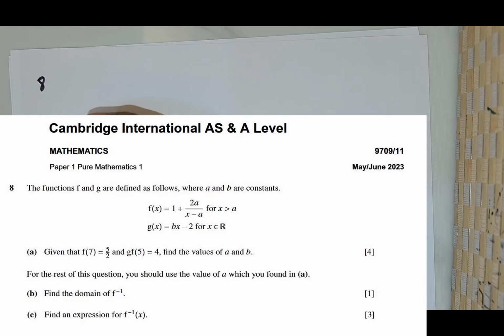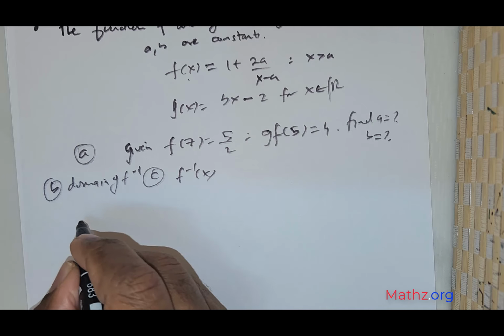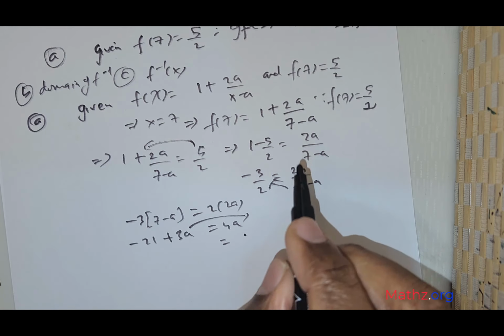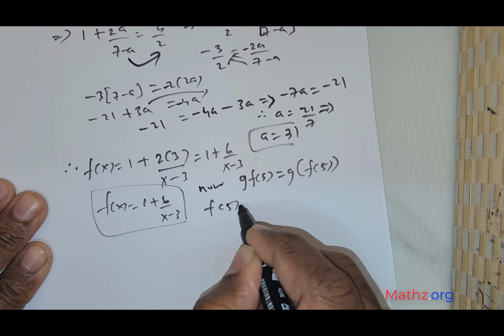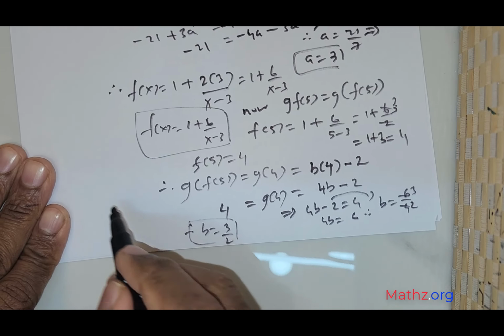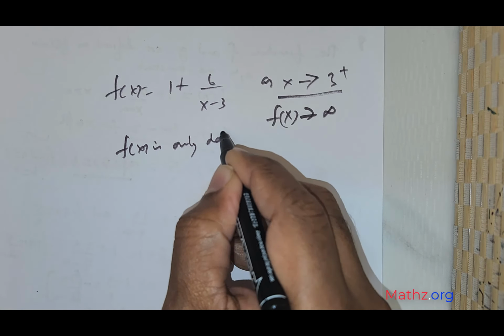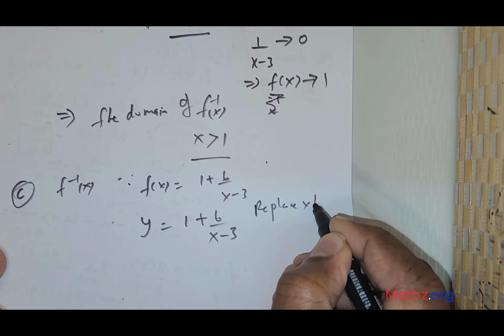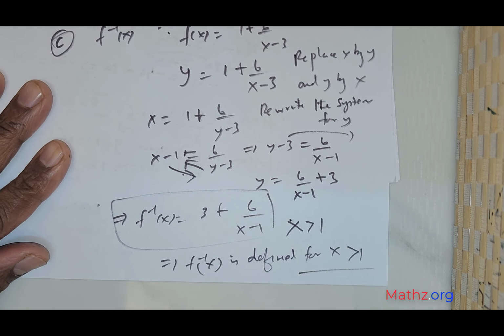🔥 June 2023 AS Pure Mathematics 1 (P1) | FULL Exam Solution | Cambridge CAIE| Question No 8